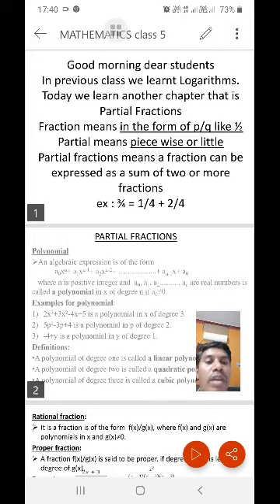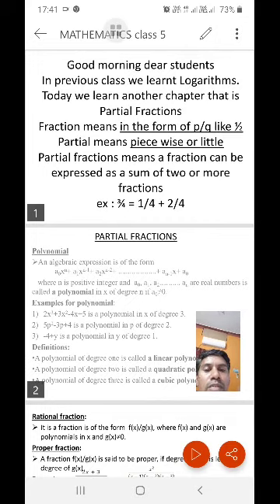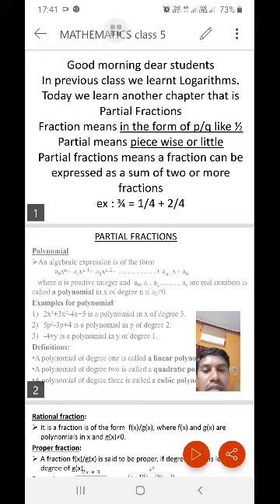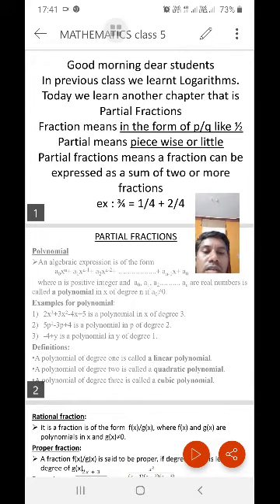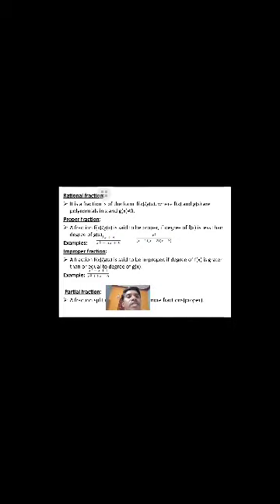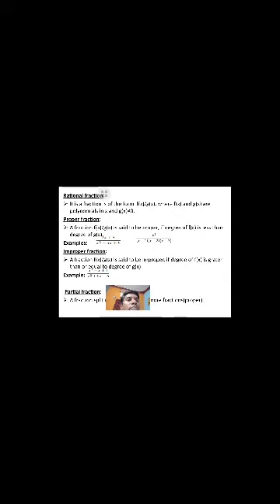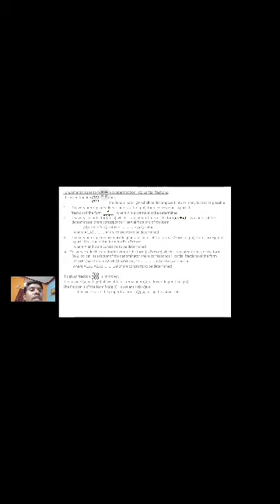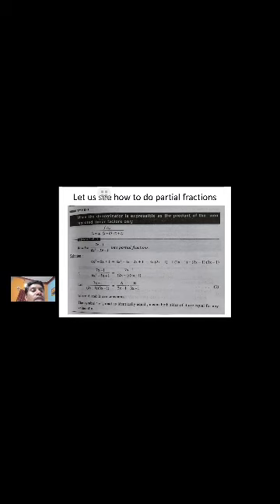RAMCHANDER Maths sem1 Partial Fractions